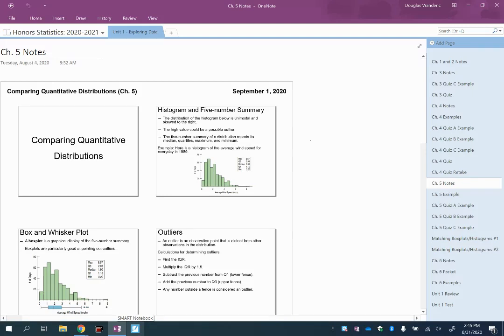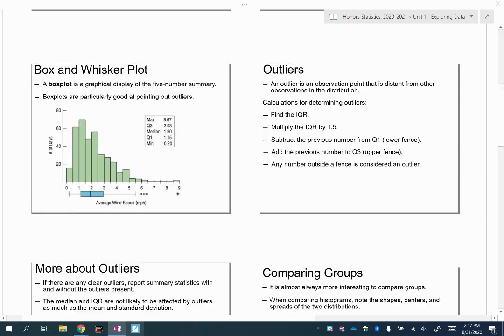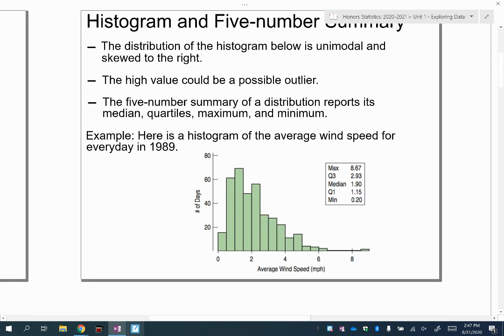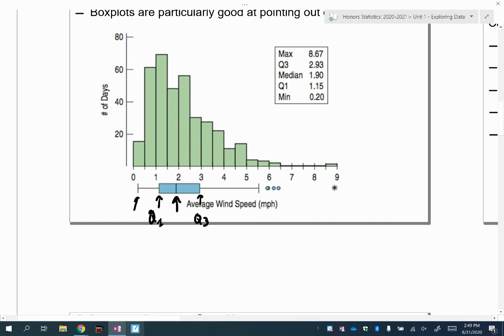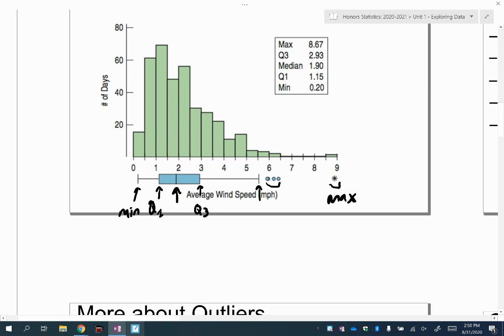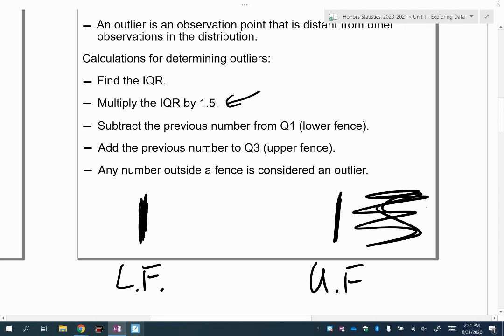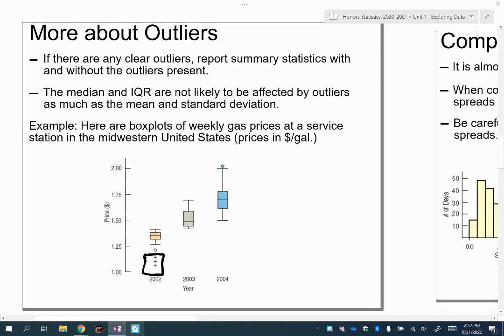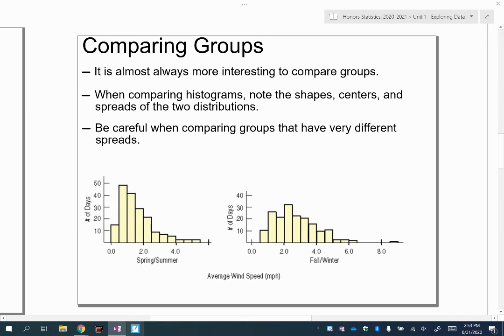Ch. 5 Notes - Comparing Quantitative Distributions